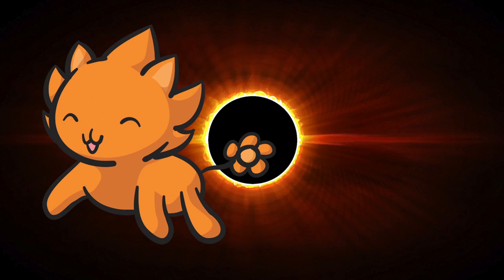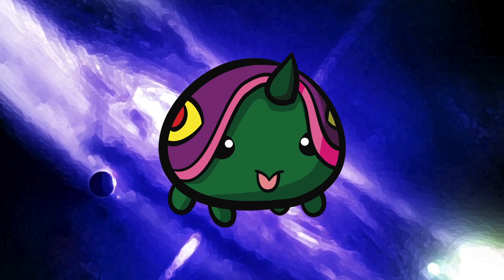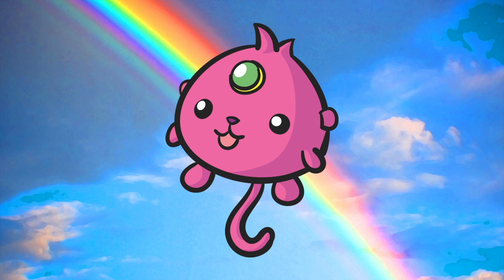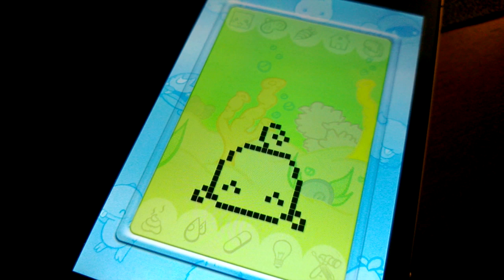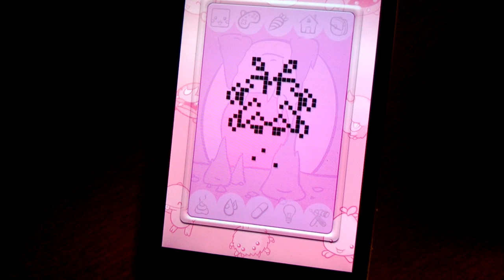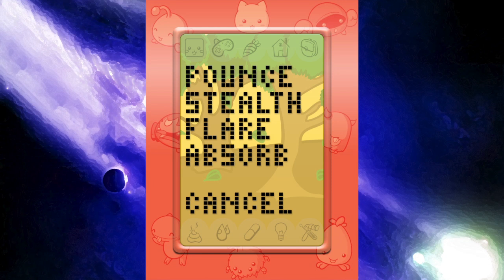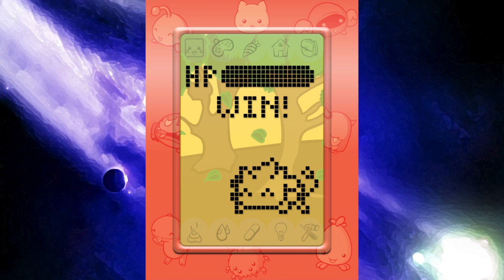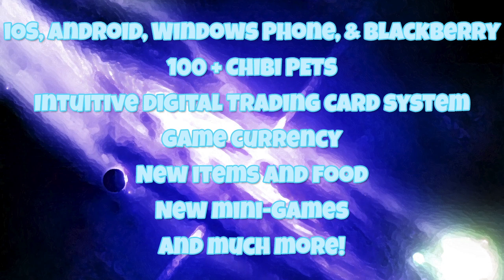Chibi Pet 3.0 on Kickstarter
This is the concept video for Chibi Pet 3.0. Fund the project on Kickstarter!